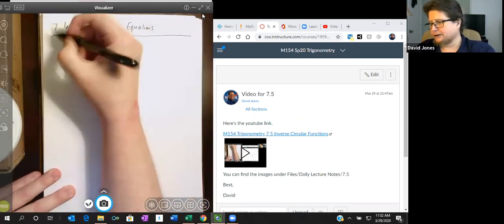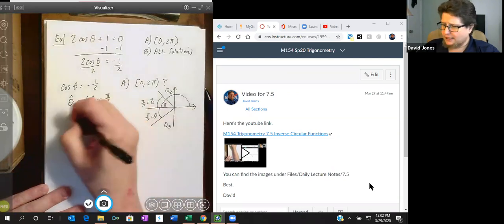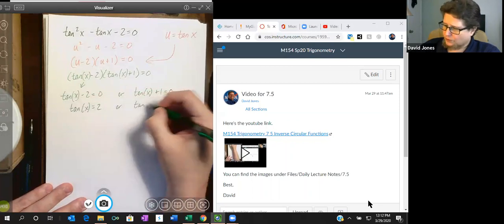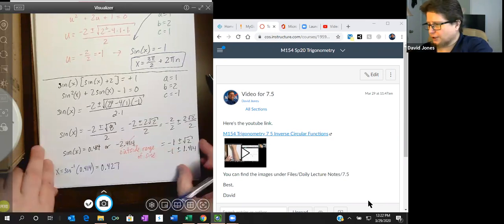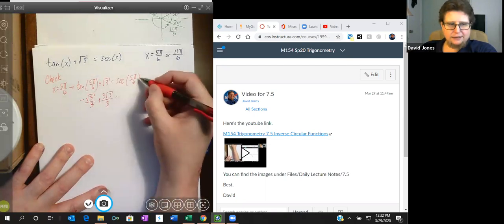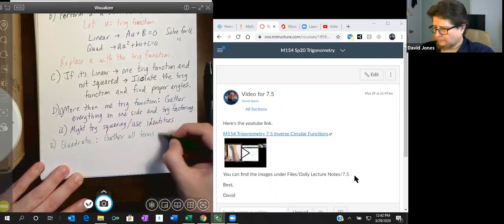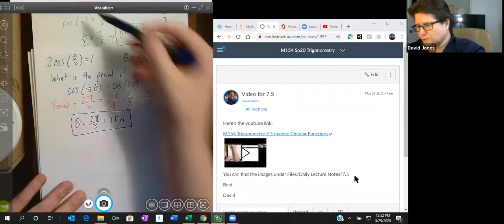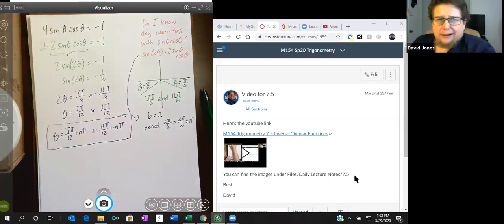M154 Trigonometry 7.6 Trigonometric Equations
Here we look at solving Trigonometric Equations in a variety of approaches, including linear models, quadratic models, and equations with multiple trigonometric functions.